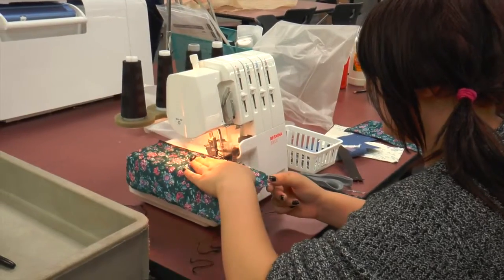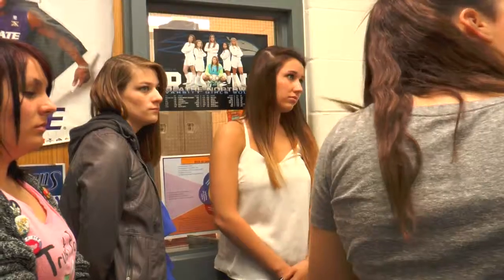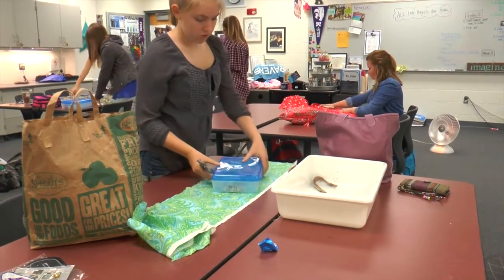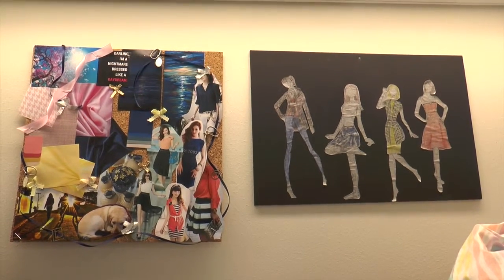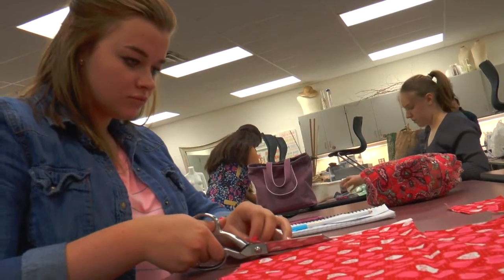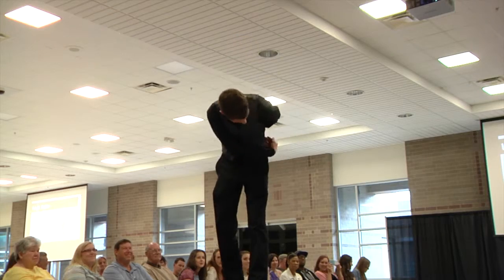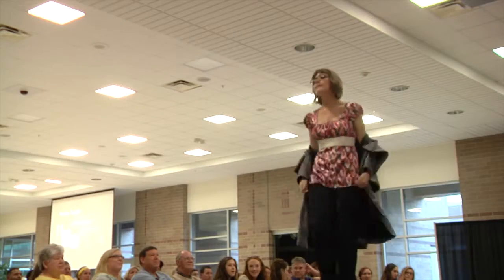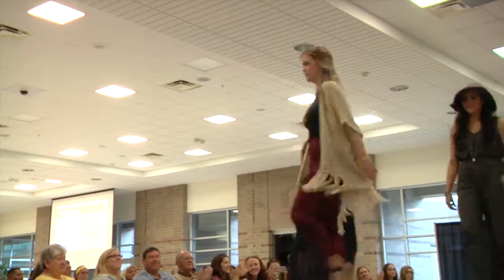ONW Fashion Show 2015